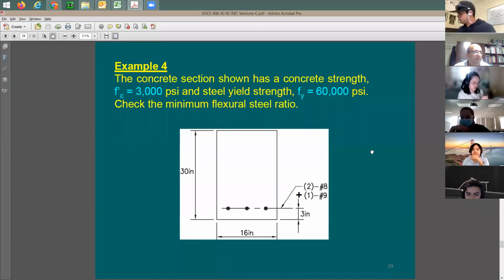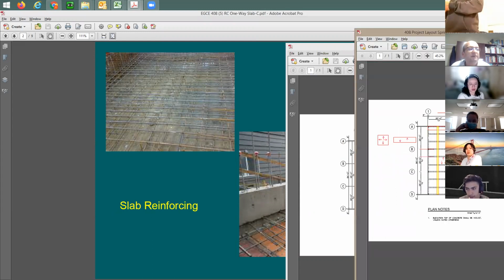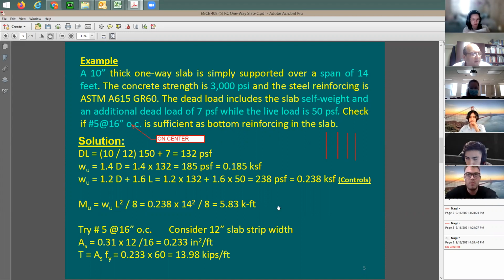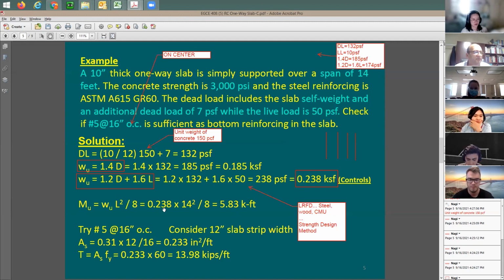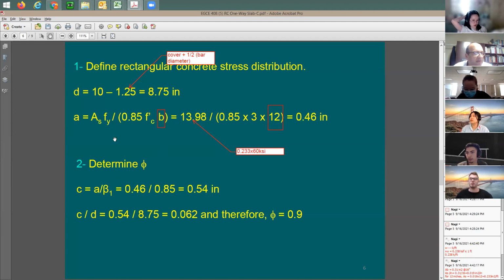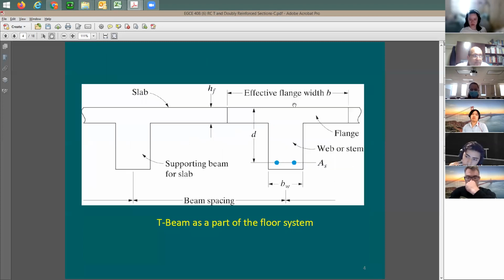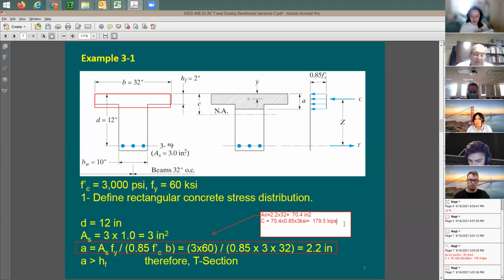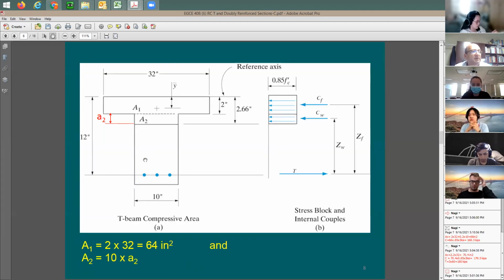EGCE 408 2021 09 16